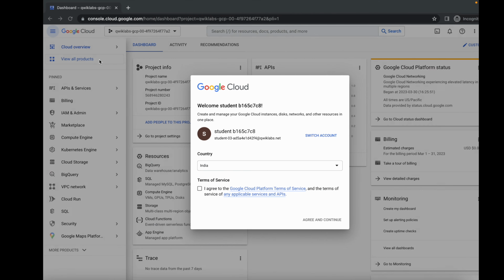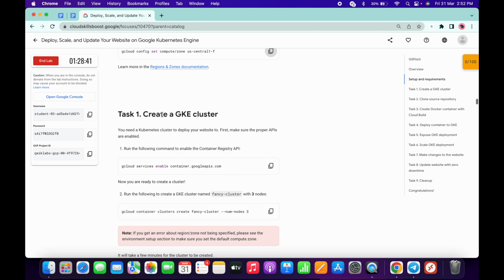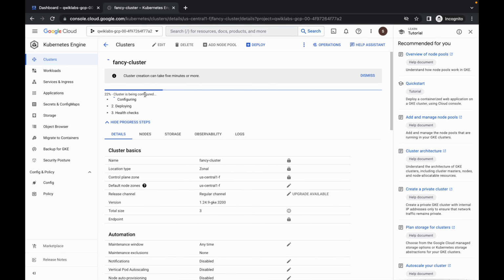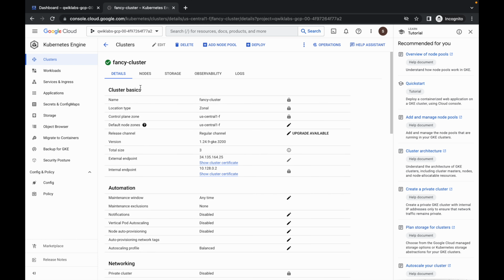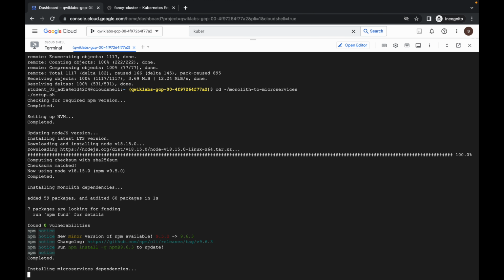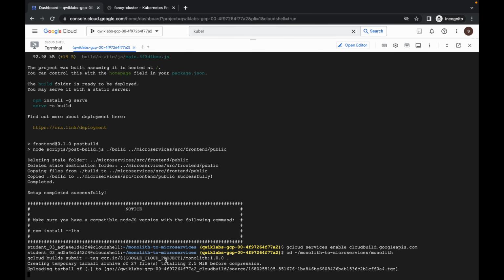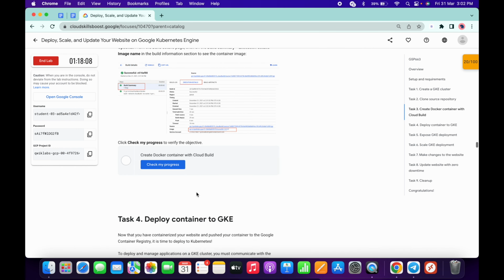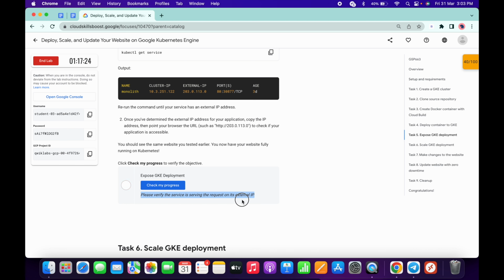Deploy, Scale, and Update Your Website on Google Kubernetes Engine